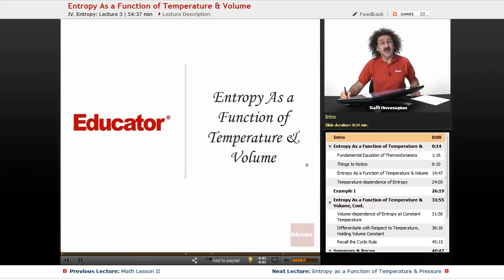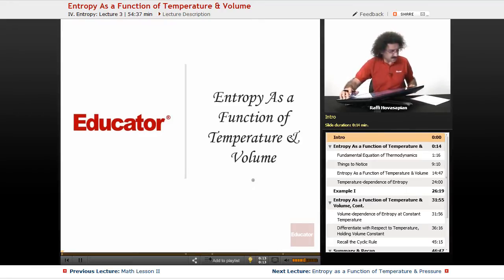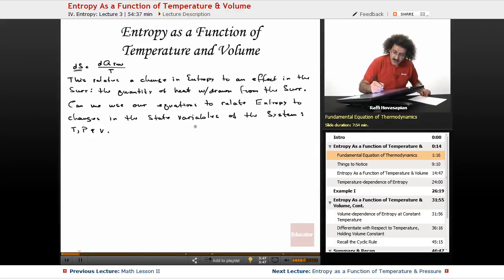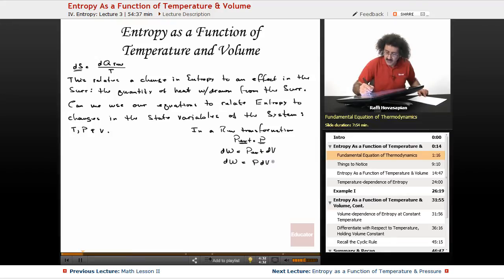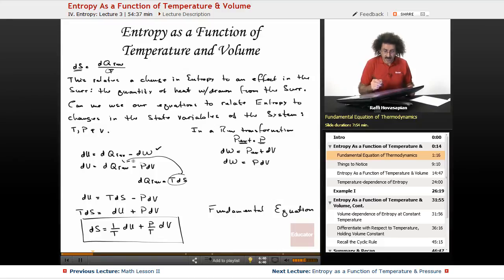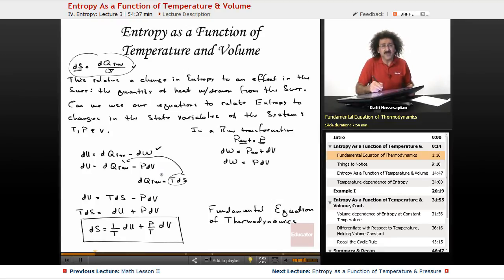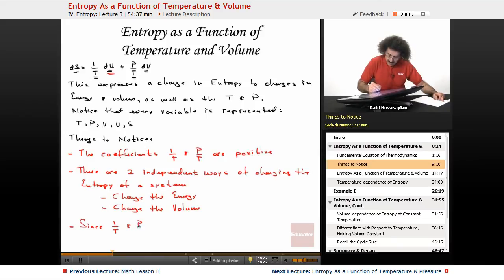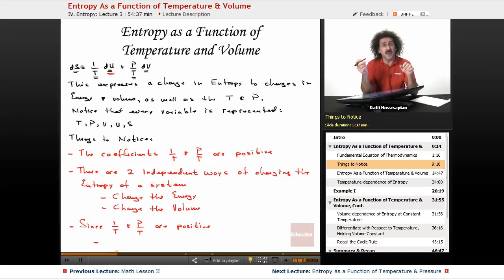“Entropy as a Function of Temperature & Volume” | Physical Chemistry with Educator.com